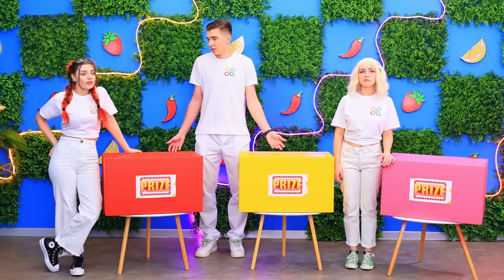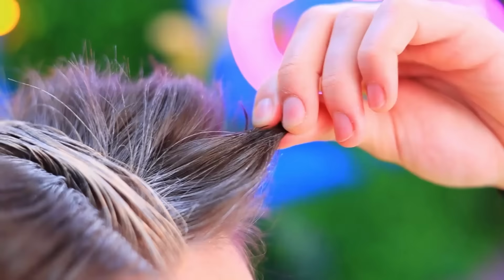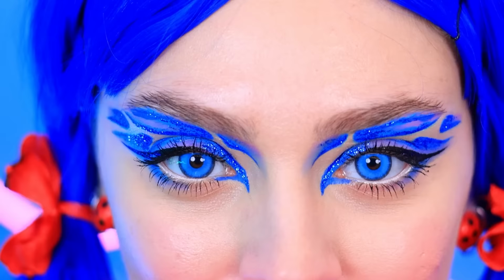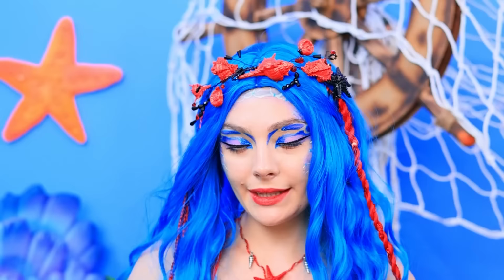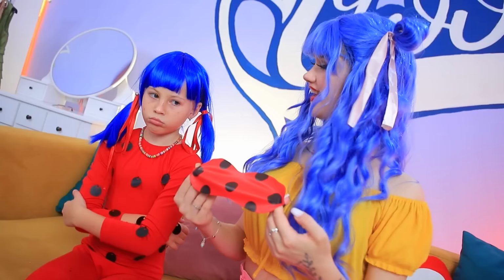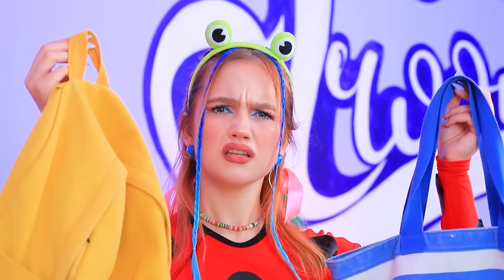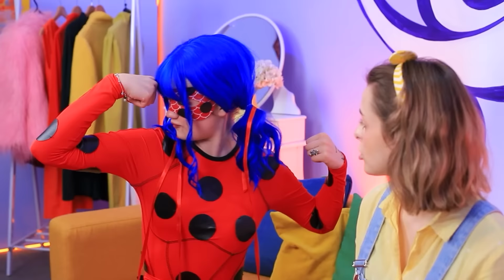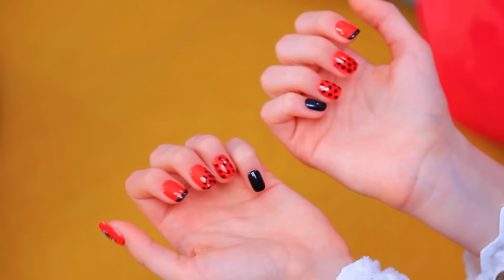One Color Fruit Makeover Challenge! Pink vs Red vs Yellow Girls!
Get ready for an exciting One Color Makeover challenge featuring pink, red and yellow! Expect fun moments, creative transformations and exciting challenges

About TroomTroom:
Welcome to the official TroomTroom YouTube channel! Here you’ll find a variety of videos including easy DIY, back to school videos, funny pranks, life hacks, beauty and makeup tutorials, slime and squishies, challenges, and SO much more.